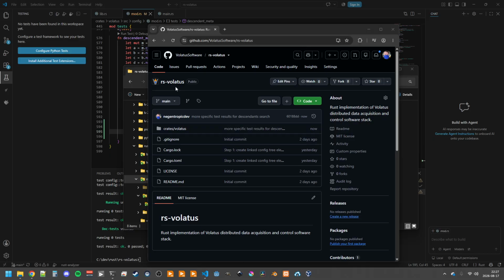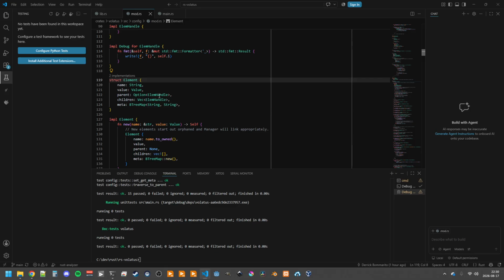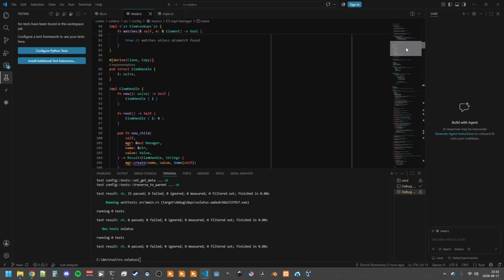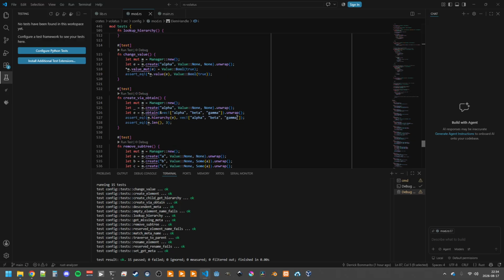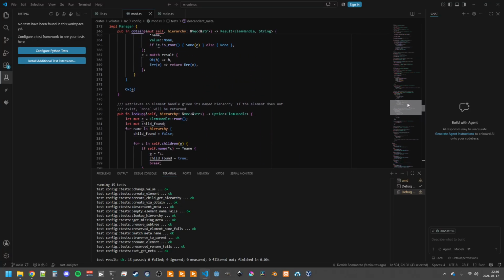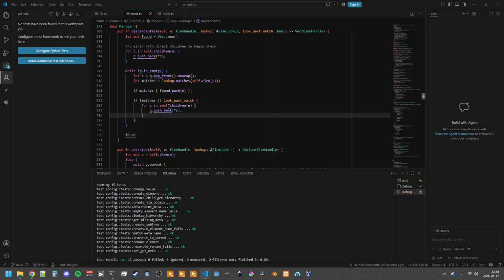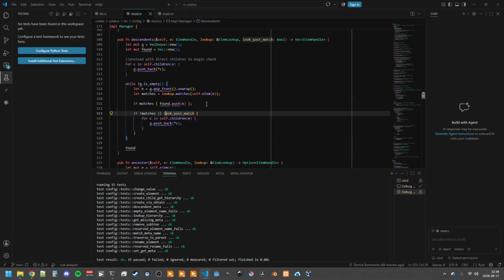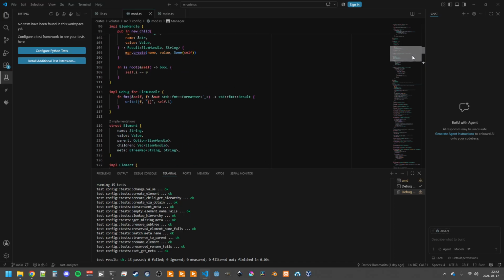Commencing the Carcinization of Volatus!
I've been spending the last few weeks learning the Rust Programming Language and it's time to prove to myself that I've actually started absorbing the knowledge. This video demonstrates the first steps of porting Volatus in Rust: Volatus' configuration data structures. This includes some search capabilities.

I'm really happy with how this is going (I reserve the right to become upset once I try supporting this across multiple threads). Throughout the last few days of development I've been whittling away at my initial implementation of the features which seems to have already instilled a heuristic in me of "decent" Rust code vs code that demonstrates I'm trying to hold onto concepts from other languages too much. By the time I got to the descendants search functionality, the code was surprisingly concise, easy to understand/use, and worked the first test run!

Now that all the basic functionality for the in-memory configuration data structure is in place it's time to plot out the course:
- Serialization / Deserialization of JSON (vjson) config files. (Other formats to come later)
- Threading & Task/Module design
- Data (telemetry, commandable channels) design
- Networking (protobuf over UDP/TCP plus HTTP, includes remote command & telemetry handling)
- GUI built on top of Bevy
- Ongoing porting of features out of LabVIEW (DAQmx, logging, etc)